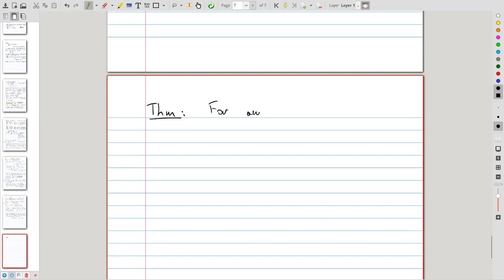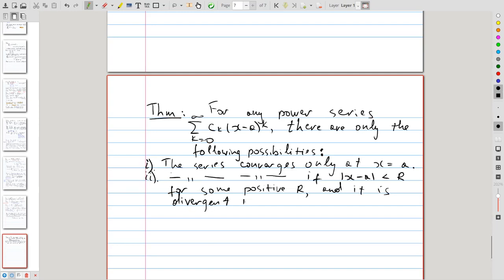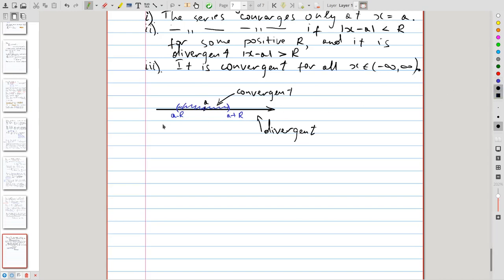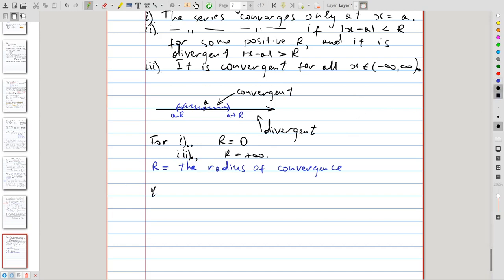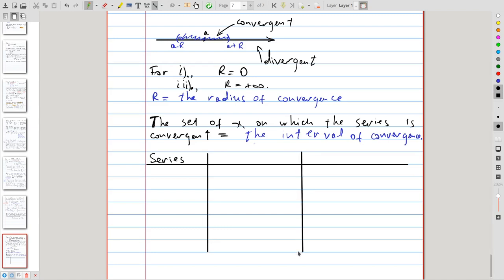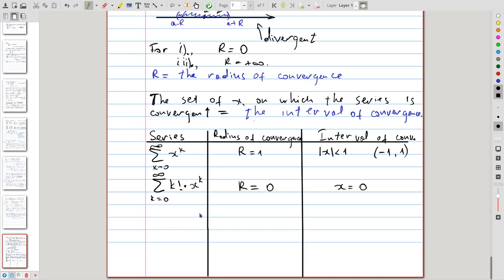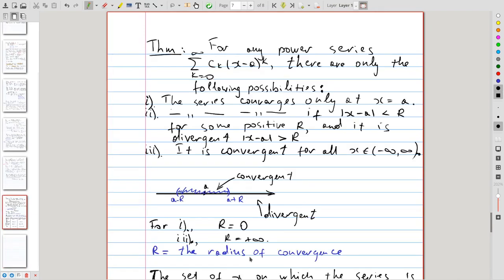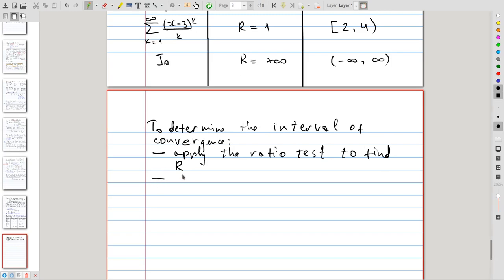5 - Summary of power series convergence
This video summarizes all the possible modes of convergence for power series.